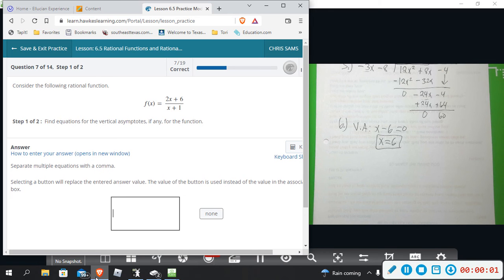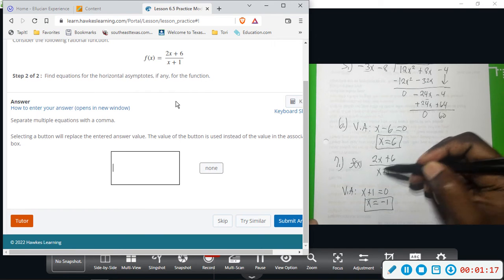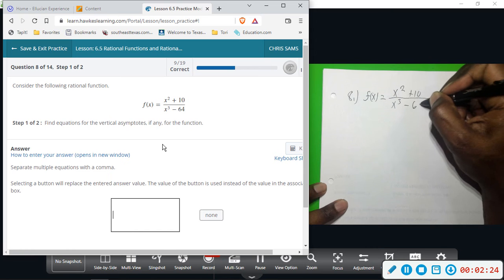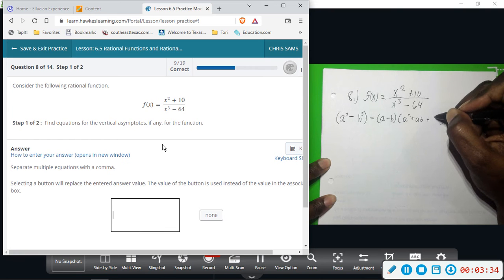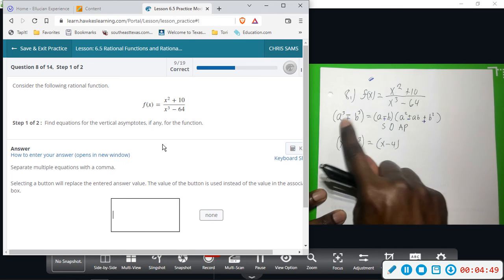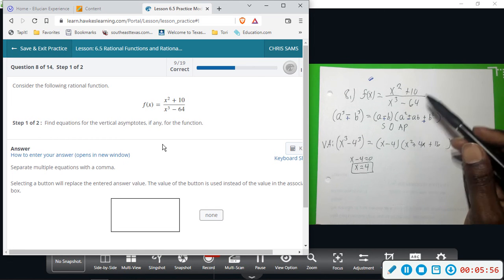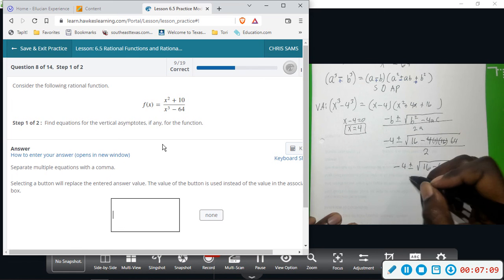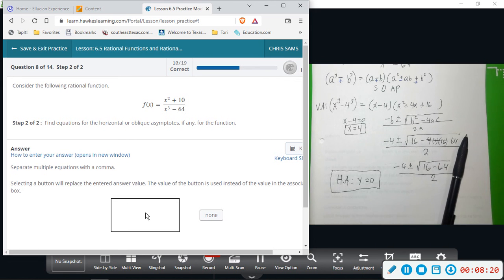LSCO CA 6 5 7,8